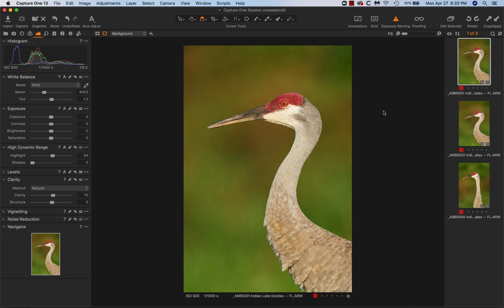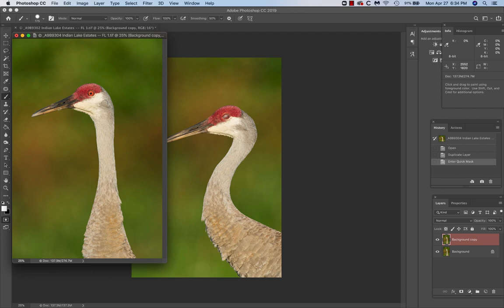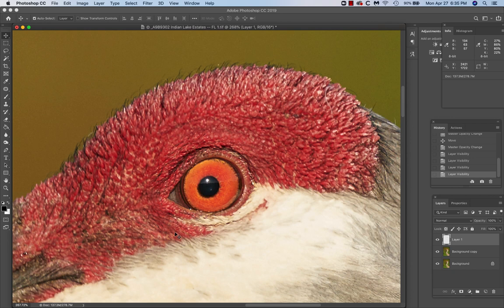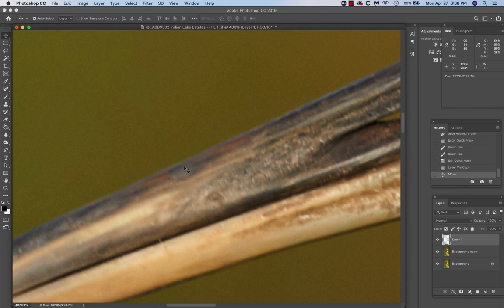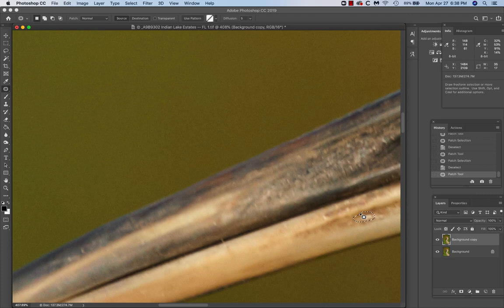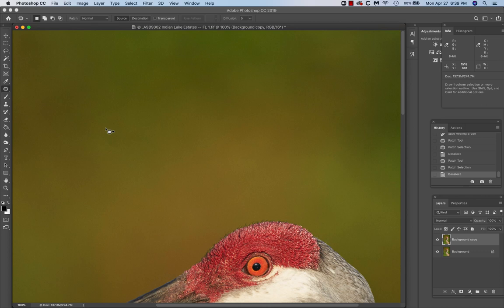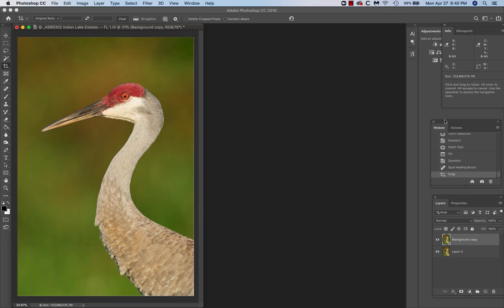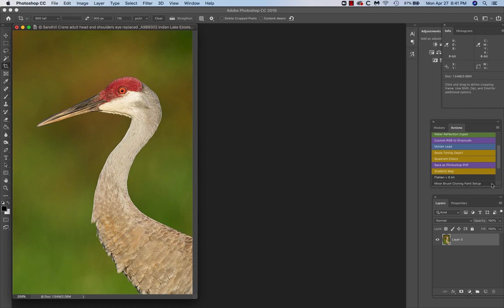Sandhill Crane Eye Replacement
Birds often blink. A 3rd translucent eyelid called the nictitating membrane covers the eye thus ruining an image. Learn the basics of replacing a bird's eye using a Quick Mask in this short video. Learn the details of creating, using, re-sizing, re-shaping, and warping Quick Masks and refining them with a regular layer mask in Digital Basics II here:

Learn why birds use their nictitating membranes and about the creation of this image and the image optimization in the blog post here: